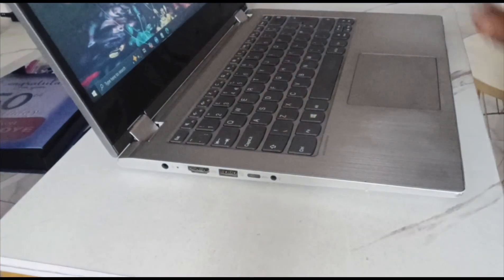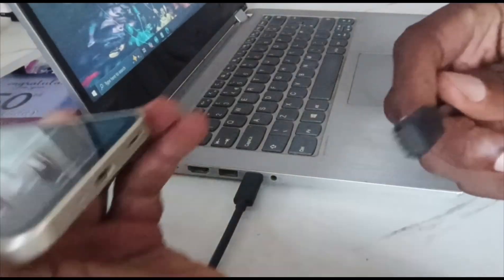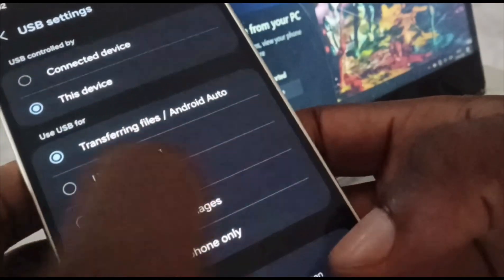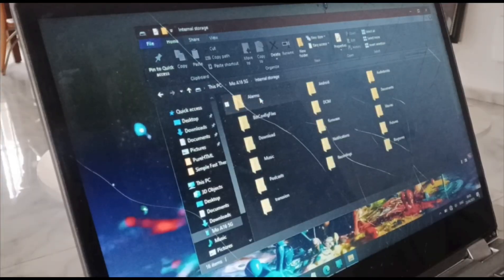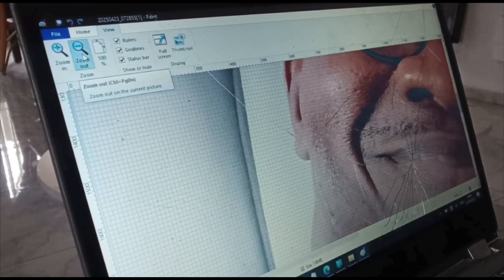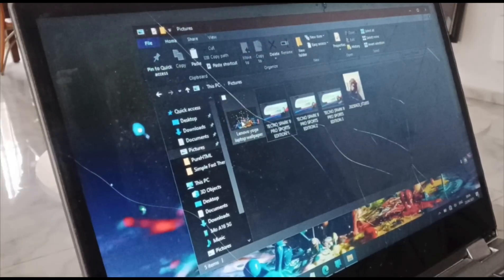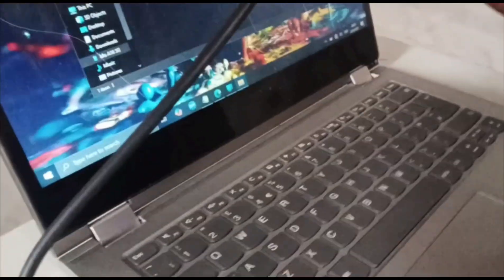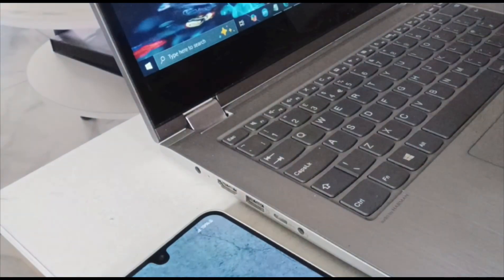How To Connect Mobile Phone To Laptop With USB Data Cable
Using a USB data cable to connect your smartphone to a laptop is straightforward and easy. You do not need a degree in rocket science to do it. And once connected, you can copy, cut, move, and even edit files, photos, and videos, as you please. I demonstrate how to do it in this video, using a USB-C to USB-C data cable.

➡️ Buy Anker USB C to USB C Cable, Type-C 60W Fast Charging Cable (6vft)